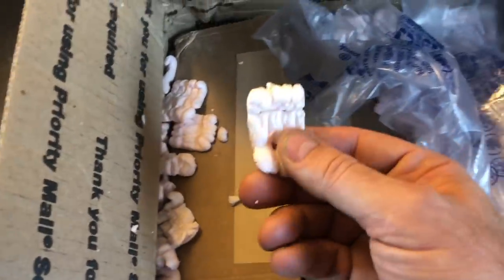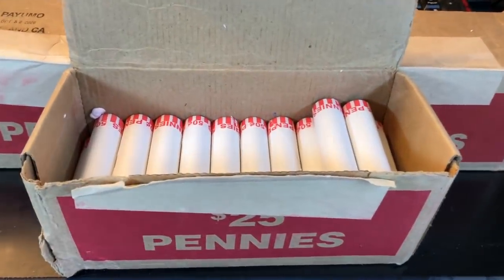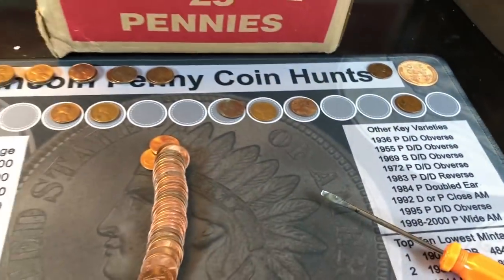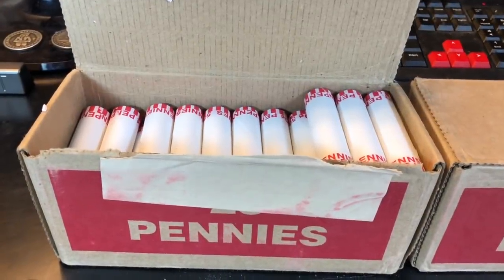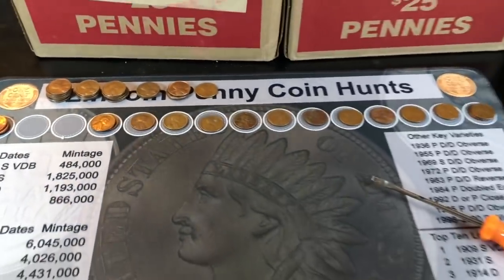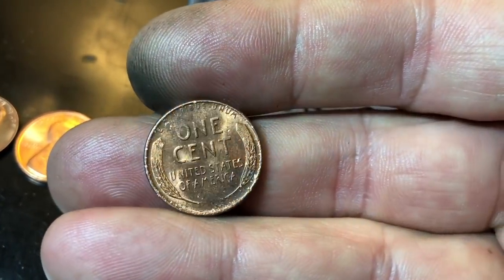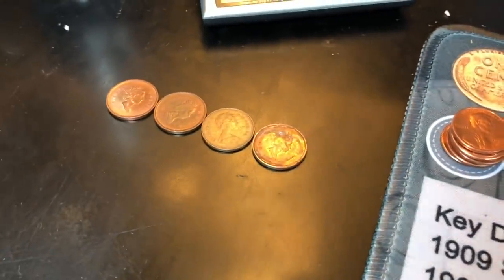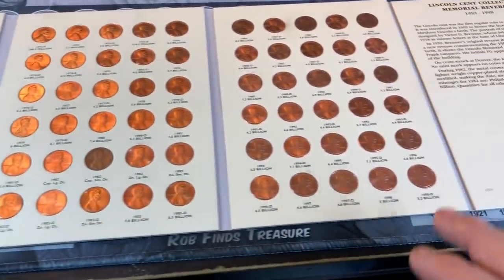Hunting California Penny Boxes - Shout-Out to Big Mill Hunts Silver!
Big Mill Hunts Silver sent me 3 California Penny Boxes so I could have the fun of hunting them for goodies (like more 1969 S Pennies - my favorites!)  He went out of his way to send me 3 boxes, which I paid him for plus shipping, so I could hopefully get some more nice S Minted Lincoln Cents.

In this video, I will be roll hunting 3 boxes of pennies, hoping to find valuable pennies minted from the San Francisco Mint!  I will be looking for old Wheat Pennies, S Mint pennies from the 60's and 70's, and of course any Indian Head Pennies, errors and varieties!

Let's see what goodies I get!

By the way - I sell my custom Coin Roll Hunting Mats on my website or on eBay (see below):

Strike it Rich - Coin Errors/Varieties Book:

The Microscope I use is good quality and low-priced:

US Coins Redbook - really handy:

Digital Mini Scale:

What do you prefer to hunt?  Pennies, Nickels, Dimes, Quarters, Halves?  What's your best score from a box of Pennies?  Which of the "Big Banks" do you think gives up the best boxes?